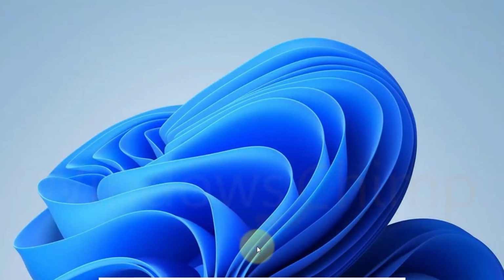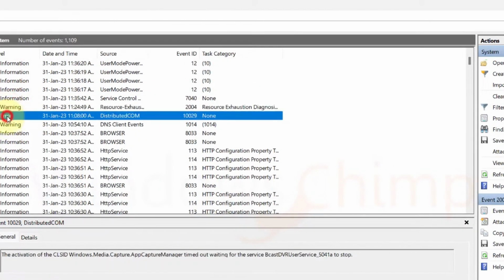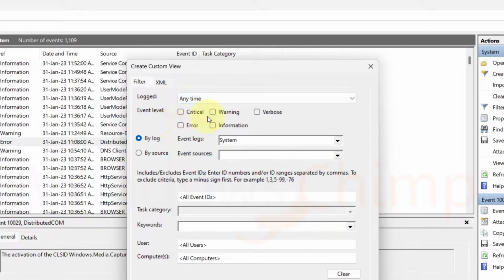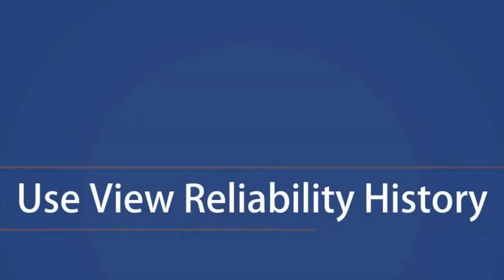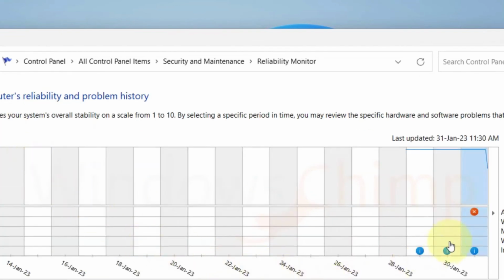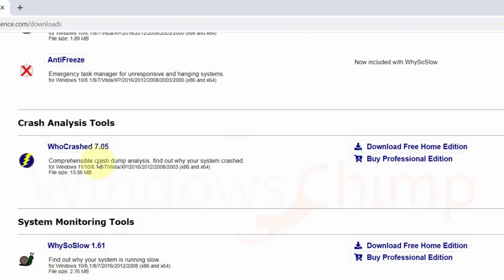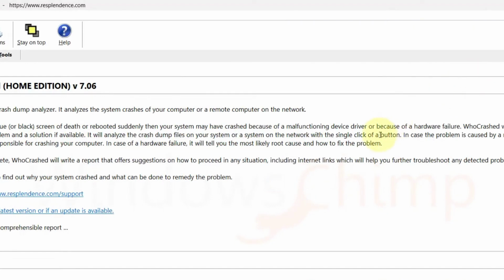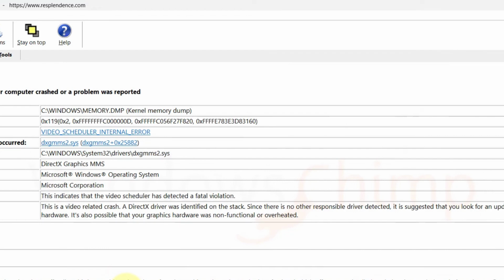Stop Your PC from Crashing — Easy Solutions Inside!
Is your PC crashing randomly and interrupting your work or gaming? Don’t worry — this video will show you simple and effective solutions to stop crashes and keep your computer running smoothly.

We’ll explain the most common causes of PC crashes, including driver problems, overheating, corrupted system files, hardware issues, and Windows errors. Follow these easy step-by-step fixes to improve stability and prevent future crashes.

✅ In this video you will learn:
✔ Why your PC keeps crashing
✔ How to update or fix drivers
✔ Repair corrupted system files (SFC & DISM)
✔ Check overheating & hardware problems
✔ Fix Windows errors & update issues
✔ Tips to prevent crashes in the future

These solutions are beginner-friendly and work for Windows 11 and Windows 10 users.